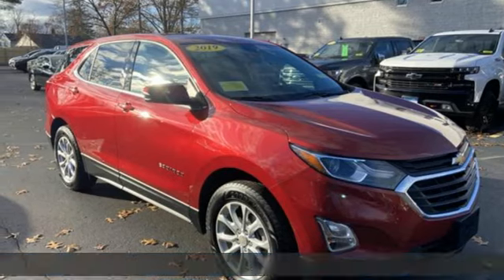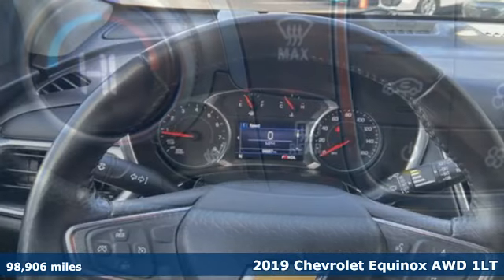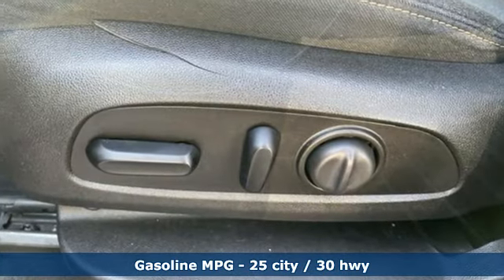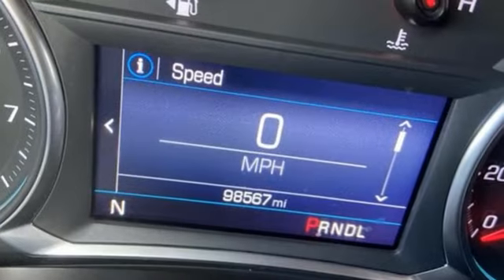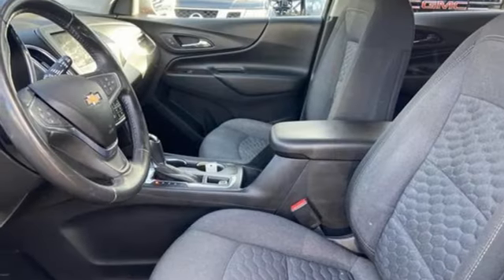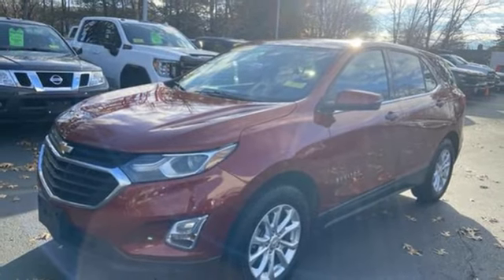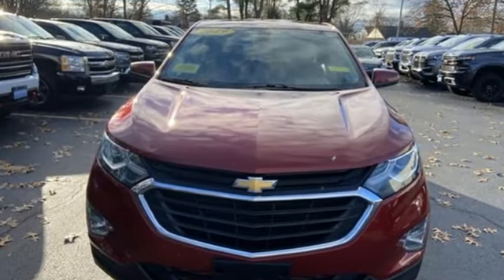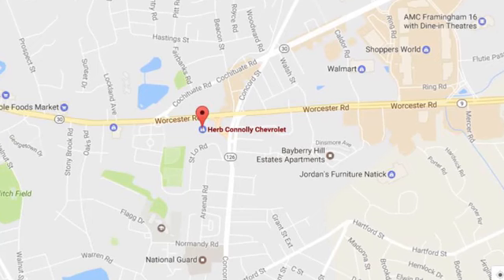Used 2019 Chevrolet Equinox Framingham, MA CR1143232B - SOLD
Year: 2019
Make: Chevrolet
Model: Equinox
Trim: LT
Engine: 1.5L I-4 gasoline direct injection, DOHC, VVT variable valve control, intercooled turbo, regular unleaded, engine with 170HP
Transmission: Automatic
Color: Cajun Red Tintcoat
Interior: Jet Black
Mileage: 98906
Stock #: CR1143232B
VIN: 2GNAXUEV4K6201252
EPA 30 MPG Hwy/25 MPG City! LT trim. Onboard Communications System, iPod/MP3 Input, Satellite Radio, Back-Up Camera, AWD, DRIVER CONVENIENCE PACKAGE, TRANSMISSION, 6-SPEED AUTOMATIC, ELEC... ENGINE, 1.5L TURBO DOHC 4-CYLINDER, S... br /br /KEY FEATURES INCLUDEbr /Back-Up Camera, Satellite Radio, iPod/MP3 Input, Onboard Communications System, Aluminum Wheels. Chevrolet LT with Cajun Red Tintcoat exterior and Jet Black interior features a 4 Cylinder Engine with 170 HP at 5600 RPM*. br /br /OPTION PACKAGESbr /includes (UD7) Rear Park Assist, (UFG) Rear Cross Traffic Alert, (UKC) Lane Change Alert with Side Blind Zone Alert and (DWK) outside heated power-adjustable manual-folding body-color mirrors with turn signal indicators, Additional features for compatible phones include: Bluetooth audio streaming for 2 active devices, voice command pass-through to phone, Apple CarPlay and Android Auto capable. (STD), (170 hp [127.0 kW] @ 5600 rpm, 203 lb-ft of torque [275.0 N-m] @ 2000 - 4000 rpm) (STD), includes Driver Shift Control (STD), includes (BTV) Remote Start, (CJ2) dual-zone automatic climate control, (KA1) driver and front passenger heated seats, (N34) leather-wrapped steering wheel, (VY7) leather-wrapped shift lever, (UG1) Universal Home Remote and (TB5) power liftgate. br /br /A GREAT TIME TO BUYbr /Was $16,995. This Equinox is priced $1,900 below J.D. Power Retail. br /br /PURCHASE WITH CONFIDENCEbr /CARFAX 1-Owner br /br /MORE ABOUT USbr /Herb Connolly Motors is the home of used car LIVE MARKET PRICING. LIVE MARKET PRICING gives our customers the peace of mind that we have already done the shopping for you and priced our vehicle aggressively in today s internet information marketplace while adjusting accordingly for - Supply - Equipment - Condition and Mileage. Remember at Herb Connolly Motors - WE DONT PLAY PRICING GAMES. Price reflects $1,000 in down payment assistance and customer must finance through GM Financial to qualify for this price. br /br /Pricing analysis performed on 1/24/2024. Horsepower calculations based on trim engine configuration. Fuel economy calculations based on original manufacturer data for trim engine configuration. Please confirm the accuracy of the included equipment by calling us prior to purchase. br /

Address:
350 Worcester Road